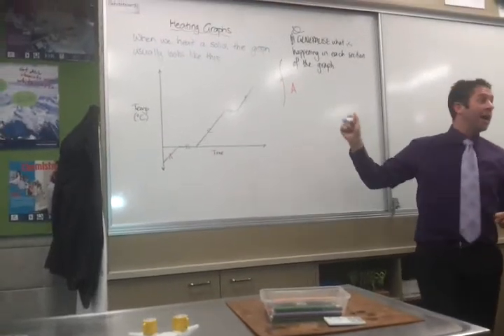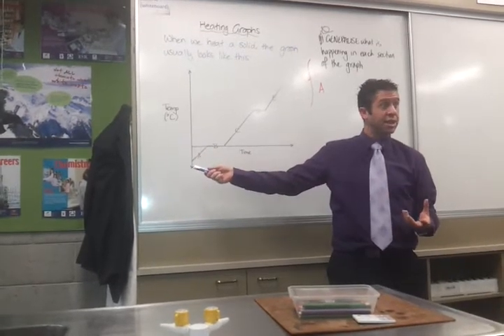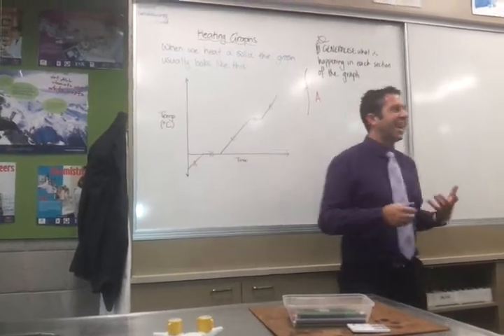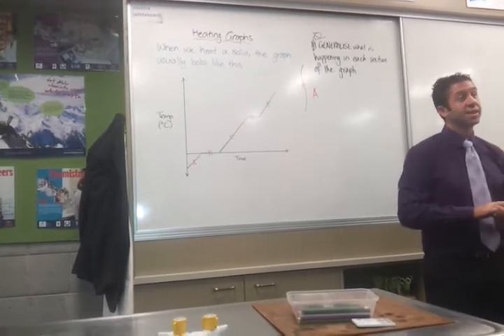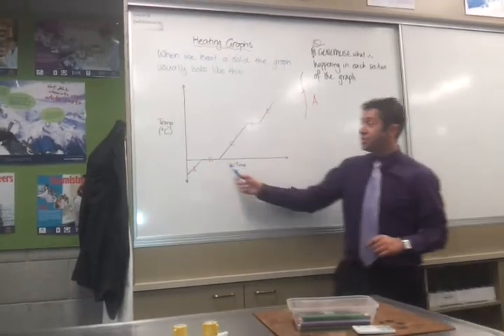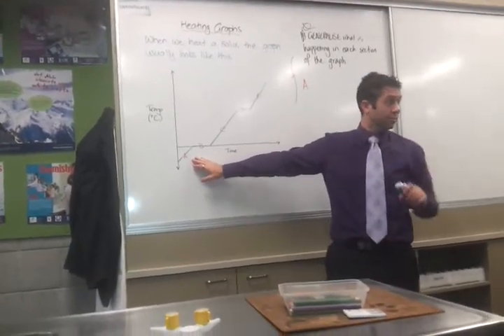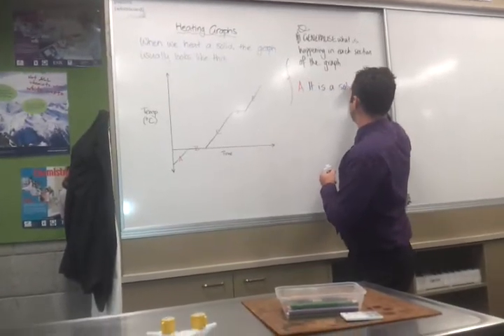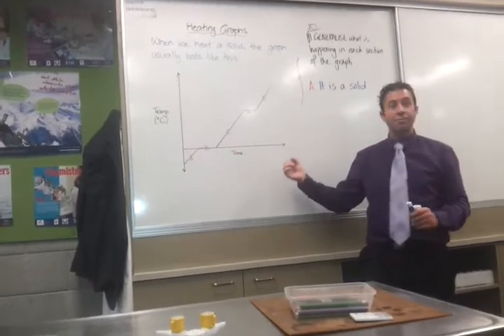Heating Curve Part One